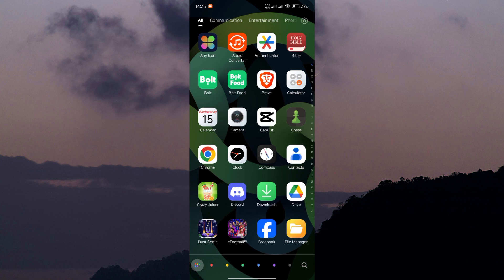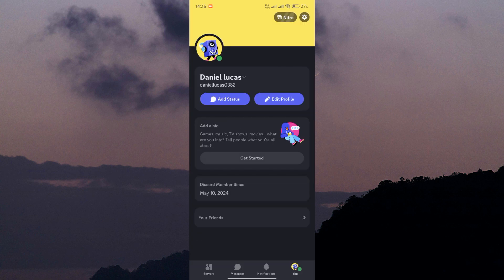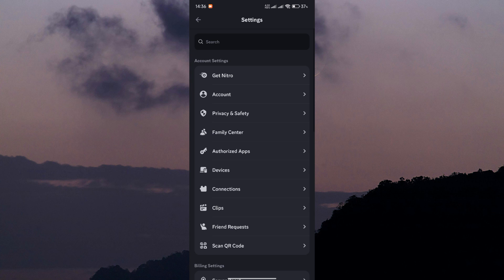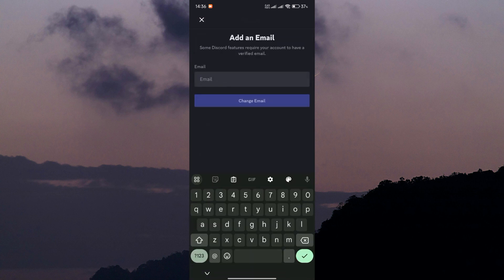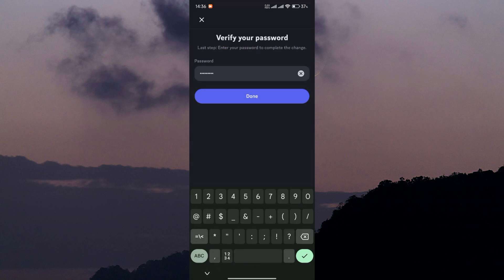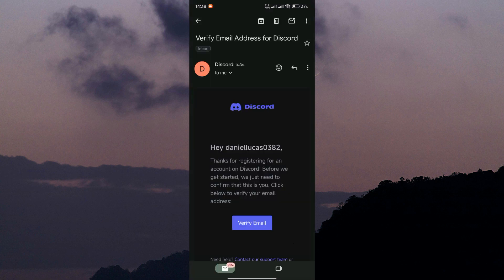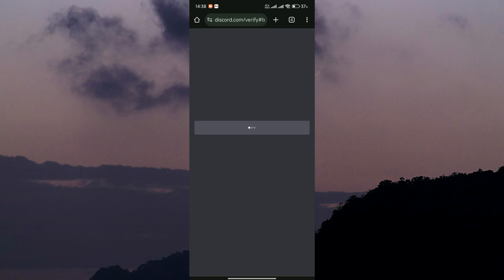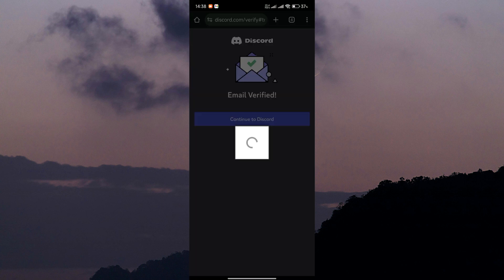How To Verify Email On Discord Mobile (2025) - Quick Help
Having trouble verifying your email on Discord mobile? This video walks you through the exact steps to verify your email on Discord app so you can access all features without restrictions.

Many Discord users run into this problem when creating a new account, switching devices, or missing the verification email. Gamers, students, and community members often need to confirm their email to fully join servers and unlock account security.

✦ how to verify email on Discord mobile app Android
✦ verify email on Discord iPhone step by step
✦ Discord not sending verification email mobile fix
✦ how to complete email verification on Discord Android phone
✦ resend verification email on Discord mobile app
✦ fix Discord email verification problem on iPhone

Applies to: Discord mobile app on Android and iOS.